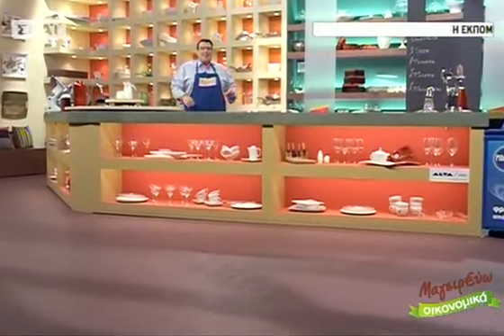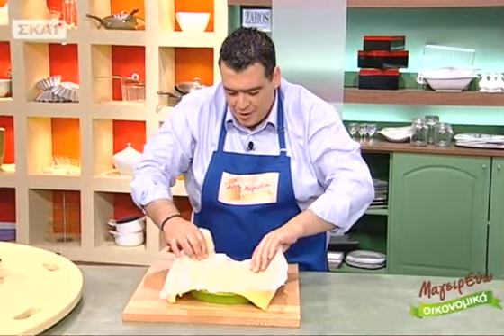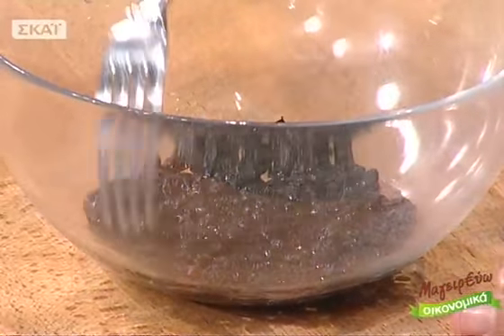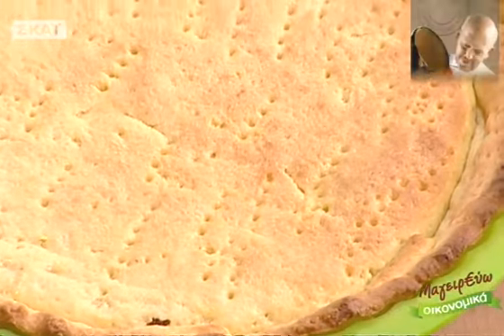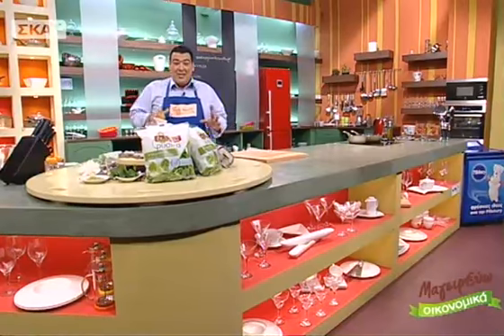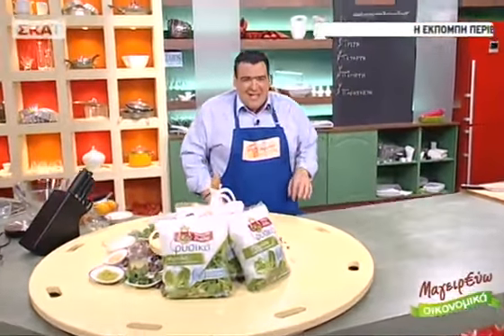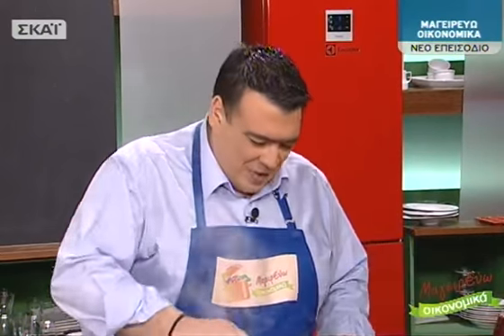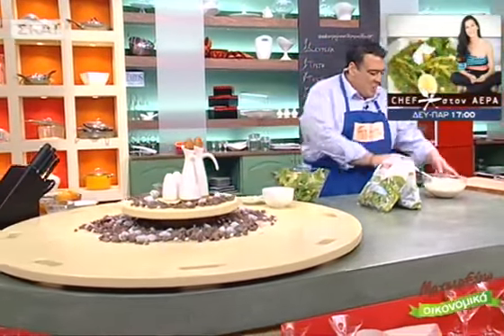Μαγειρεύω Οικονομικά - 05/04/2014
Ο σεφΒησσαρίων Παρθένηςείναι έτοιμος να μας εκπλήξει μαγειρικά με μια σαλάτα μοναδική! Η ποικιλία μαρουλιών που χρησιμοποιούμε, ντρεσάρεται υπέροχα με την ελαφριά σος γιαουρτιού και συμπληρώνουμε το γεύμα με φρέσκα αυγά. Και το γλυκό μας; Τάρτα φρούτων με σταφίδες! Σταφίδες, φρούτα, ξηρούς καρπούς. Πώς τα συνδέουμε όλα αυτά; Μα με μία υπέροχη κρέμα γάλακτος, πάνω σε μία βουτυράτη ζύμη για τάρτες... τοΣάββατο 05/04!